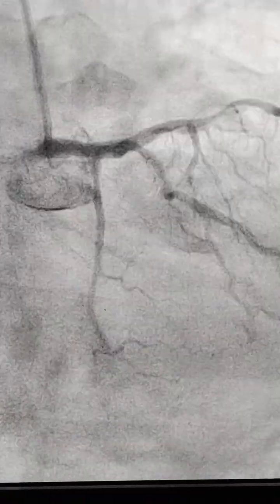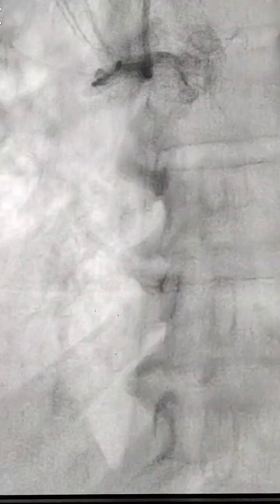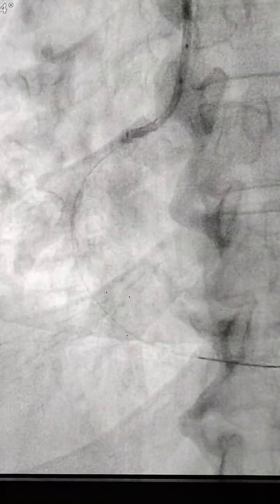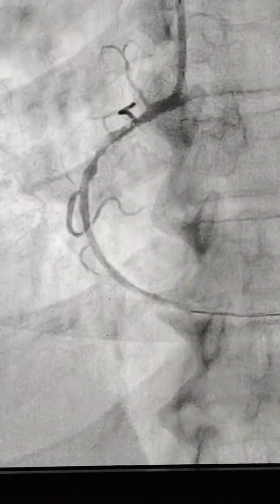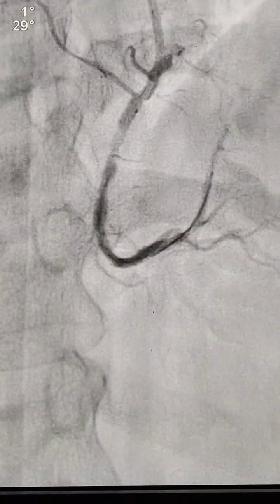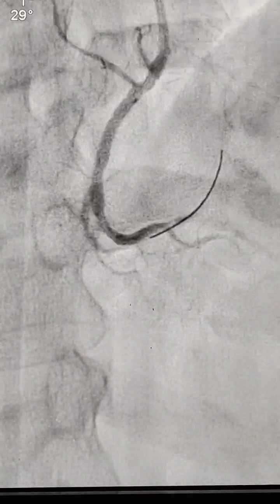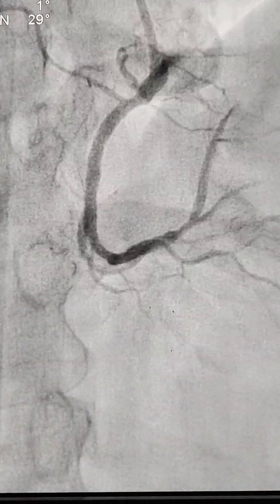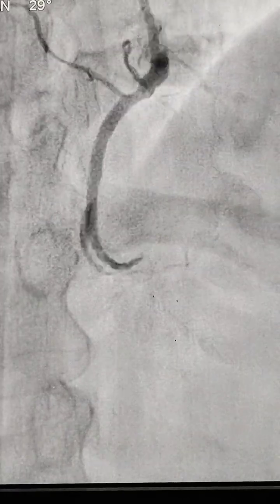Primarily Angioplasty to RCA with total occlusion.